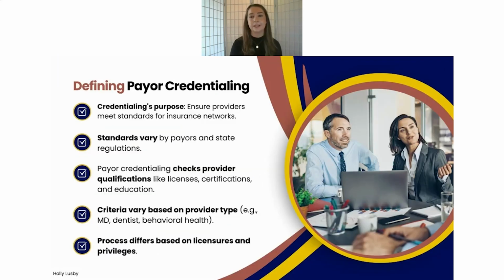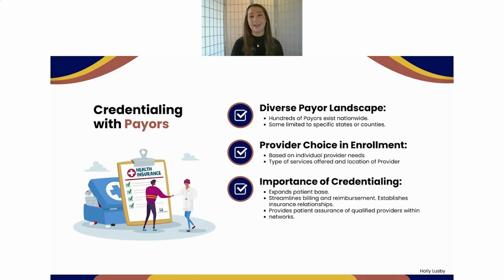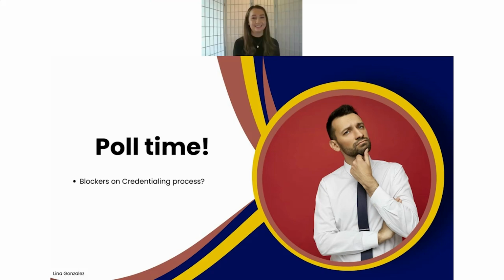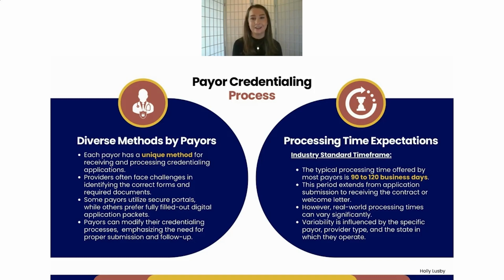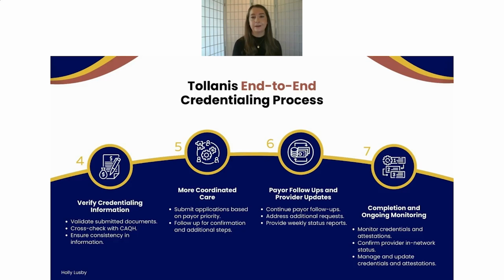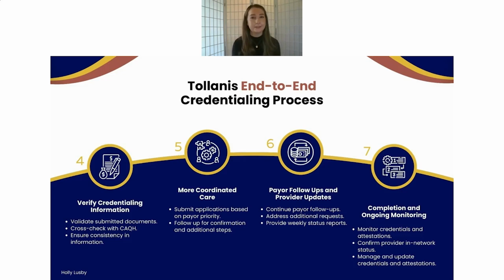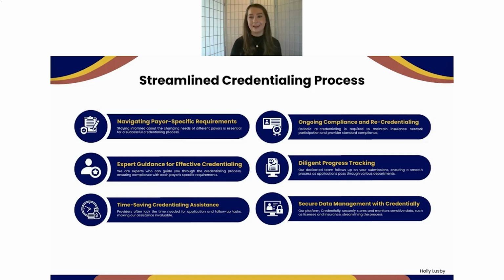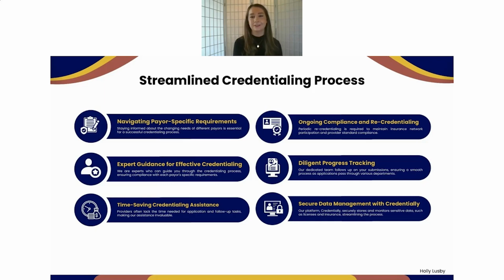Webinar - Unraveling the secrets of Payor Credentialing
Discover the Ins and Outs of Payor Credentialing: From Verification to Network Approval.

You're one step away from deepening your understanding of the payor credentialing process.

Our webinar will guide you through the pivotal stages, from background assessments to qualification validations.

Uncover how healthcare providers seamlessly adhere to insurance network standards. Secure your spot now and be at the forefront of healthcare credentialing insights!